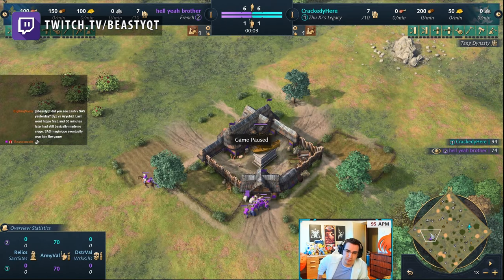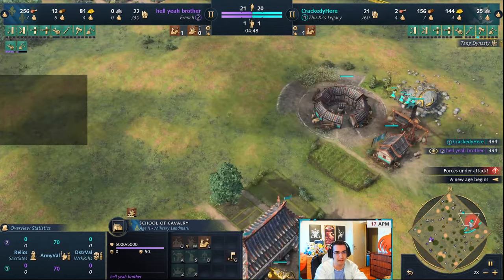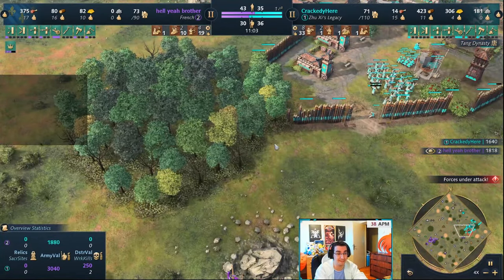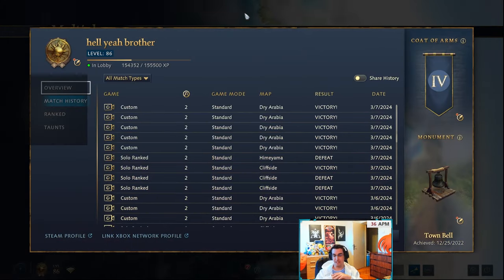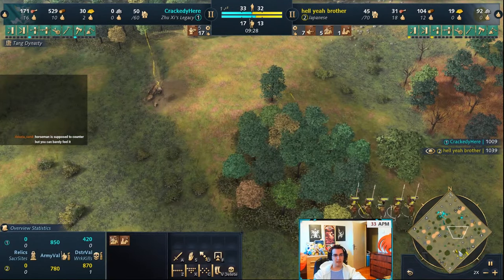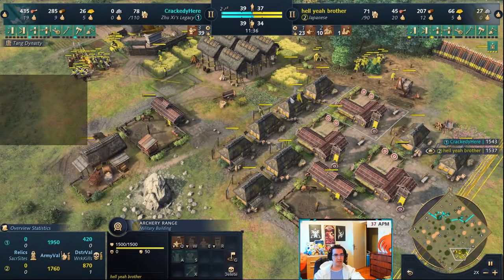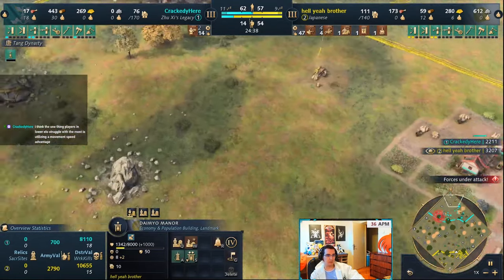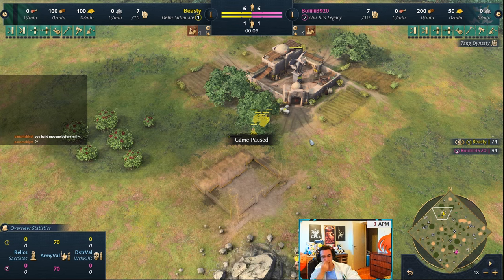How to Counter Zhu Xi Legacy Zhuge Nu ALL IN?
00:00 - Introduction
01:43 - French vs Zhu Xi
11:21 - Japanese vs Zhu Xi
24:50 - Delhi vs Zhu Xi
30:38 - Other Civs